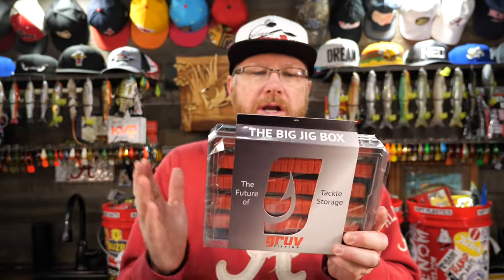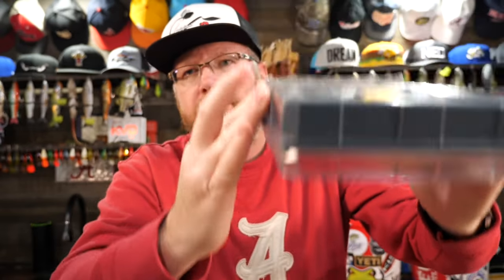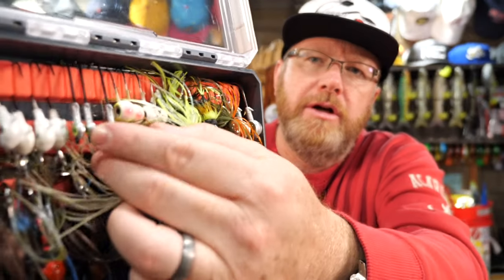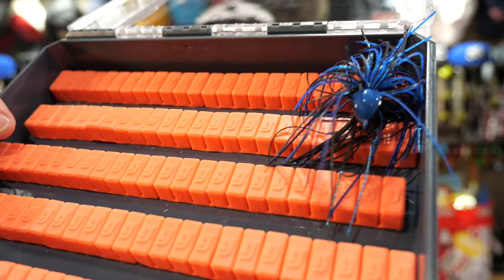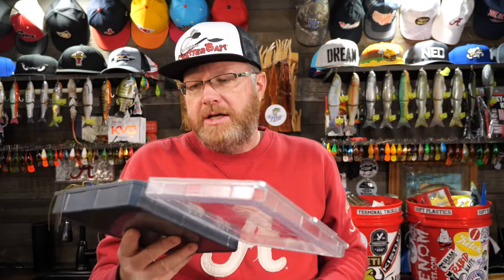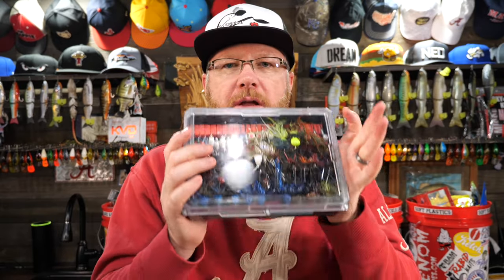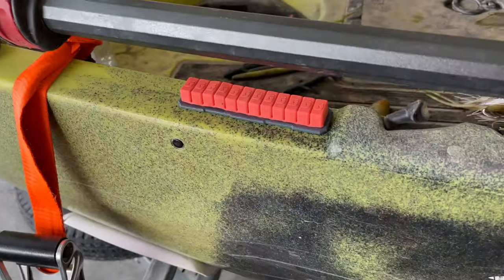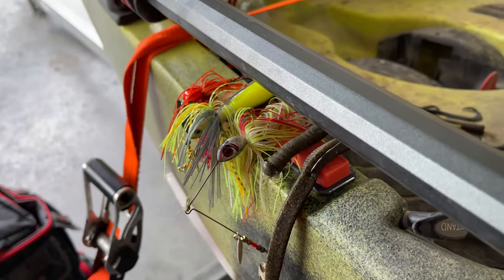Is This The Best Jig Storage Box? GruvFishing Big Jig Box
mrbasstv jigfishing I love fishing tackle and finding ways to better store and manage my tackle. I am a huge jig fisherman too, and have tried all kinds of tackle boxes to keep my jigs in. I ran into this tackle box quite awhile ago and was intrigued with it. This is a follow up video to the previous video I made on this box a few years ago. I really like this box alot. One of the problems with a traditional tackle tray is that when you pile a bunch of jigs in a Plano box it's difficult to see what you've got quickly. The Gruv Big Jig box completely eliminates that problem. I am not aware of an easier system to help you quickly glance and find the jig you want to fish with. This translates to more time with your jig in the water, which also means more fish in the boat. Jig fishing is a blast, but hunting for the right jig is no fun at all. With the magnetic lid, the Gruv Big Jig Box makes finding your jigs freaky fast. They have other great products that I am using as well like the launch pad on my kayak and the very awesom tungsten vault. Gruv products are definitely innovative and practical, and they really are pretty affordable too. The Big Jig Box retails for $29.99 and I think it's worth every penny.

You can buy the Gruv Fishing products here:
Tungsten Vault
Launch Pad
Micro Jig Box
Hard Bait Box
Hard Bait Launchpad

Mr Bass’s Favorite Rods:
Workhorse Casting Rod: St Croix Mojo Bass
Crankbait Rod: Dobyns 704CB Champion Glass
Flipping Stick: Dobyns 765 Champion Flip
High End Spinning Rod: G. Loomis NRX 822S SYR Spinning Rod
Dependable Spinning Rod: St Croix Mojo Bass

Mr Bass’s Favorite Reels:
Dependable Economy Baitcaster: Shimano SLX
Solid Workhorse: Lew’s Tournament Speed Spool
Crankbait Reel: Lew’s BB1
High End Baitcaster
Swimbait Reel: Shimano Tranx 300
Economy Spinning Reel: Shimano Sahara Fi
Best Spinning Reel: Shimano Stradic
High End Spinning Reel: Shimano Stella

Mr Bass’s Fishing Camera Gear:
GoPro Hero 9 Black
GoPro Hero 8 Black
GoPro Hero 7 Black

My Favorite Tackle Boxes:
Plano Edge Flex 3700
Plano EDGE Jigs/Bladed Jigs Utility Box
4510 Super Half Satchel Soft Bait Organizer

My Fish Finder:
Lowrance HDS-12 Live with Active Imaging 3-in-1 Transom Mount Transducer & C-MAP Pro Chart

My Awesome Trolling Motor:
Lowrance Ghost

Get Outlook for iOS